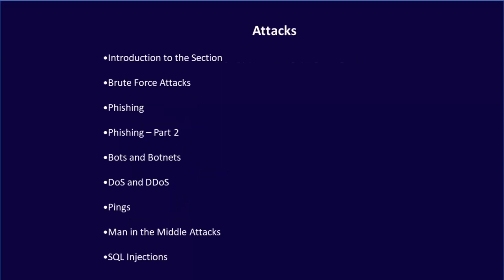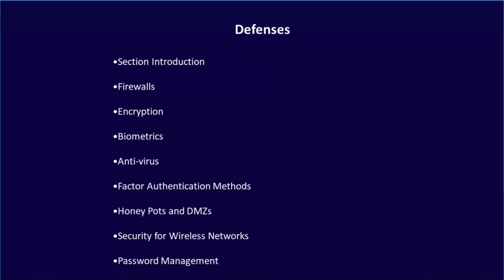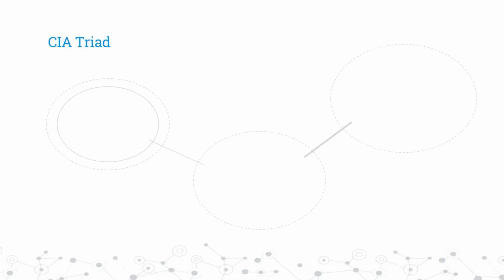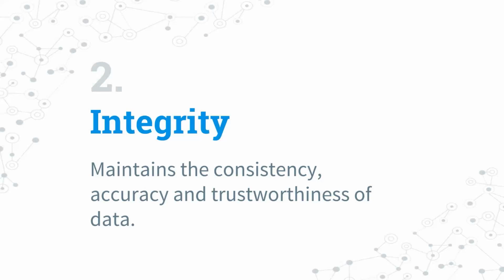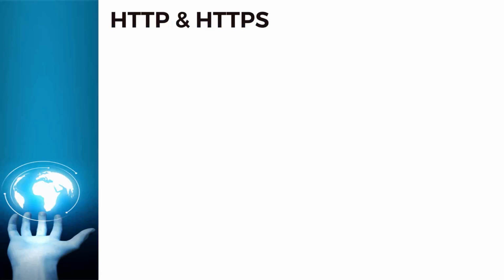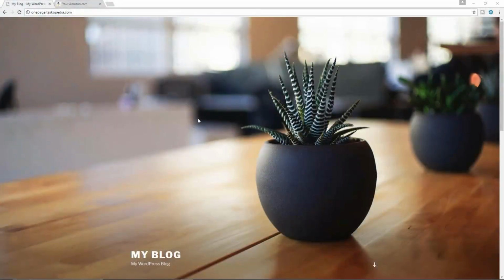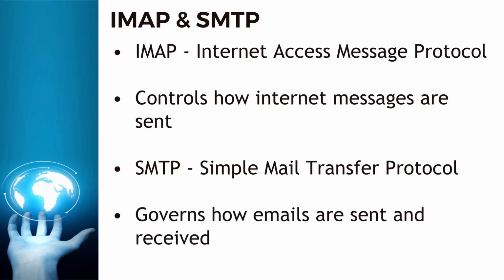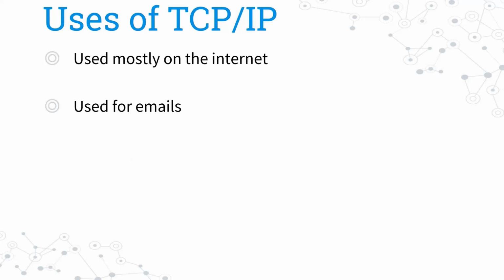The Absolute Beginners Guide to Cyber Security 2023 - Parts 1,2,3,4Course chapter1 of 10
Cyber security applies technologies, processes, and controls to protect systems, networks, programs, devices, and data from cyberattacks. It reduces the risk of cyberattacks and protects against the unauthorized exploitation of systems, networks, and technologies.

The first section covers the terminologies and the trinity of IT security and computer protocols. In the second section, we explore the hackers’ world and the methodology. We will look at the different hackers and how they hack. In the next section, the various ways cyber criminals and hackers attack systems and networks are discussed, and you will learn about the popular attack forms, such as phishing, brute force attack, DoS/DDoS attacks, and Bots/Botnets.

We will then explore malware and the various malware, such as viruses, worms, and trojans, and how they differ. You will then learn about cybersecurity professional methods to protect systems and networks from cyberattacks and how antiviruses, firewalls, encryptions, biometrics, and authentication methods work. Finally, you will learn about information and cybersecurity topics, such as the BYOD policy and cyber warfare.

Upon completion, you will have gained comprehensive knowledge and insights into cyber security and can become cyber/information security professionals.
Explore the hackers’ world, methodology, and types
Learn about phishing, brute force/DoS/DDoS attacks, and bots/botnets
Know about various forms of malware such as viruses, worms, and trojans
Know more about firewalls, ransomware, and antiviruses
Explore various malware and their effects on computers/networks
Understand encryption, biometrics, and authentication methods